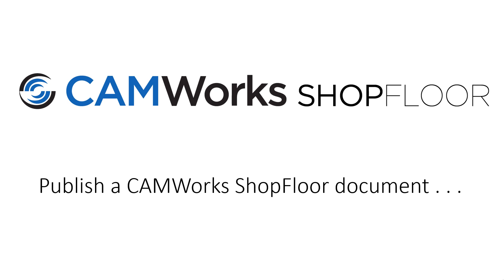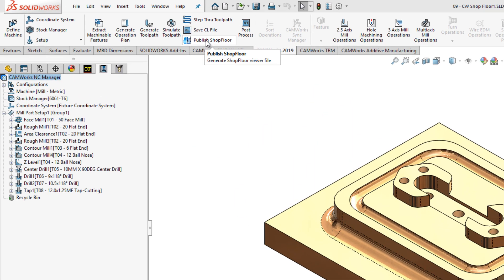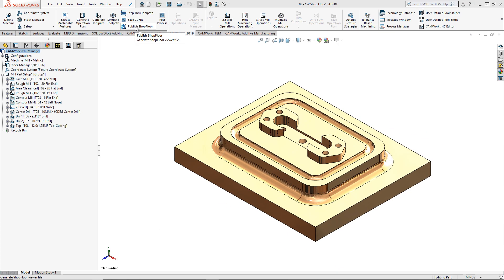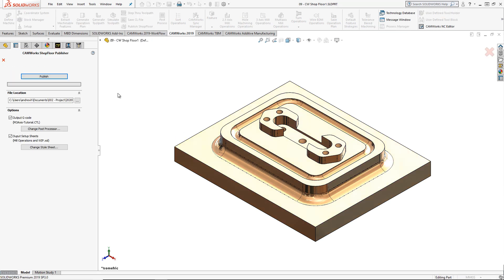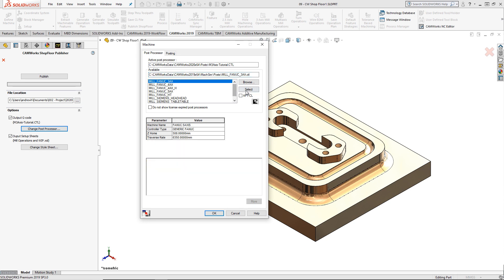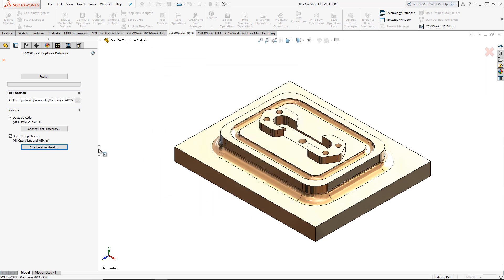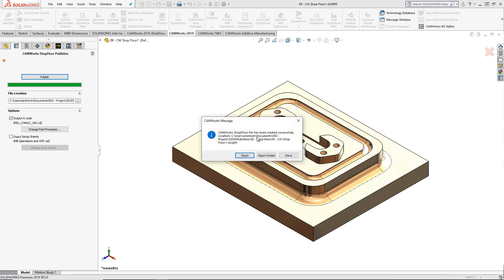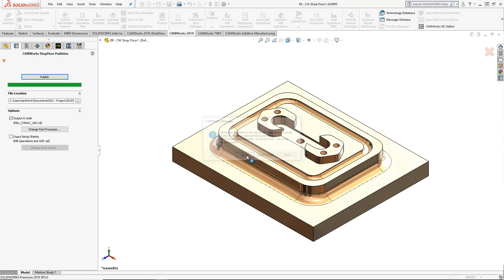CAMWorks ShopFloor | Publish